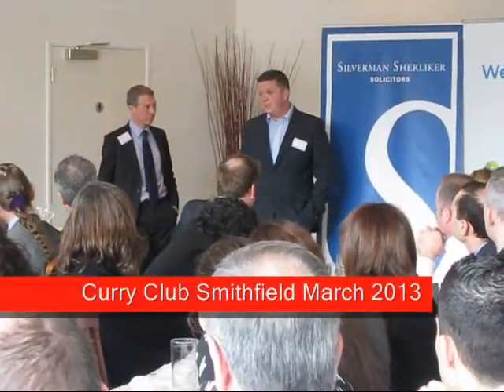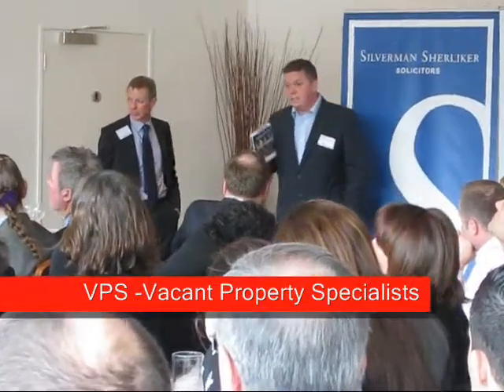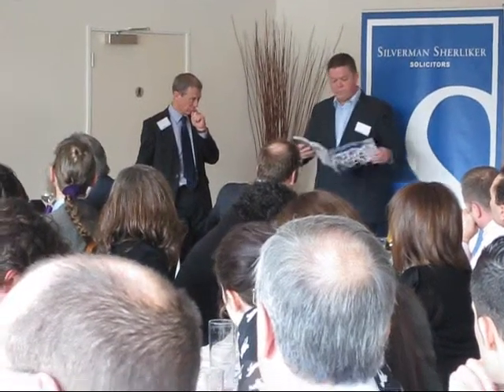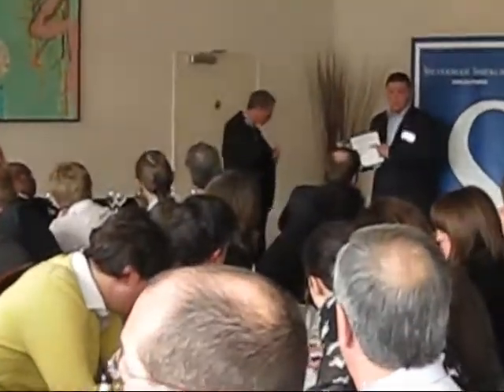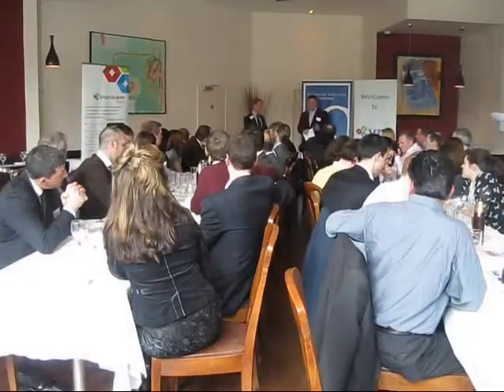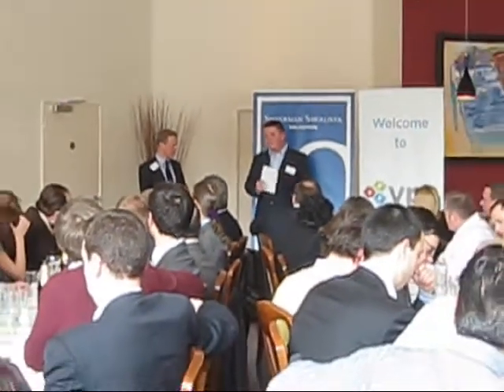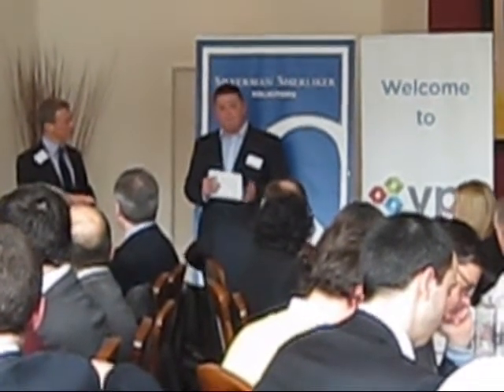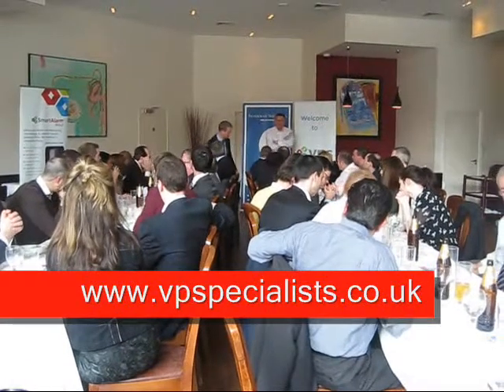Curry Club Smithfield March 2013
Presentation from VPS - Vacant Property Specialists on Protecting commercial property cost effectively.